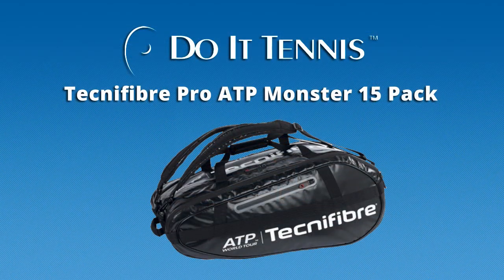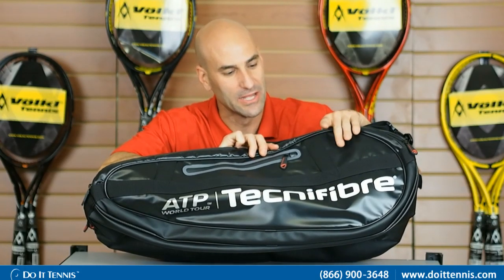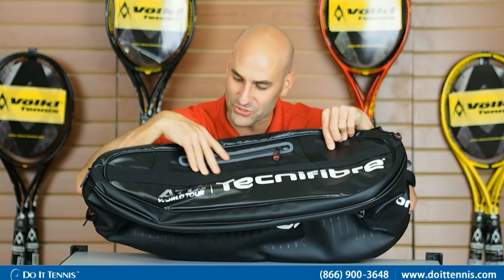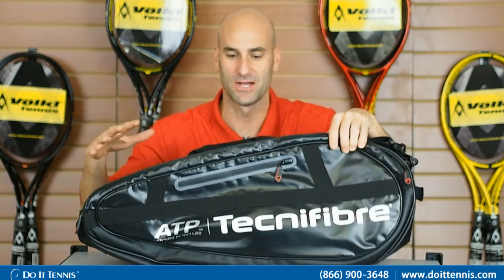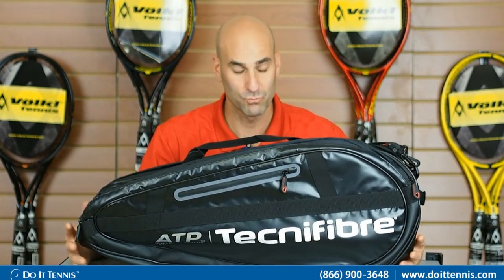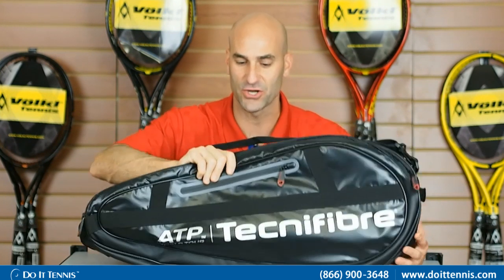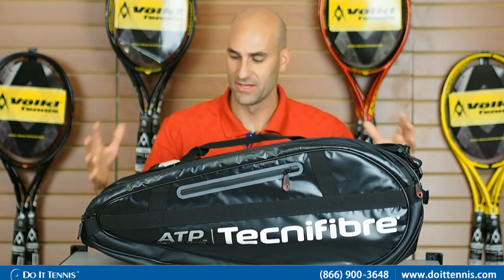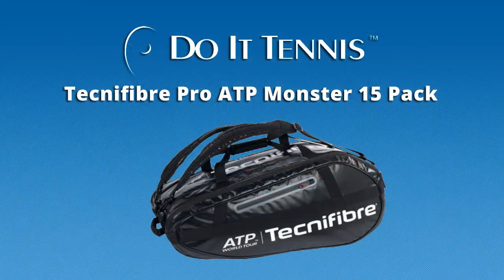Tennis Bags - Tecnifibre Pro ATP Monster 15 Pack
Tennis bag reviews from the pros at Do It Tennis! Find out what we think about the Tecnifibre Pro ATP Monster 15 Pack.  You can also find out more information about the tennis bag, and others in the Tecnifibre line